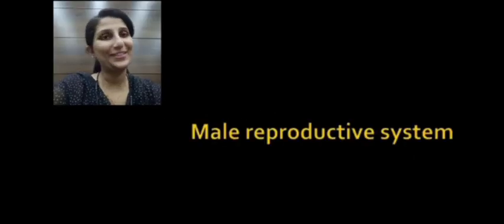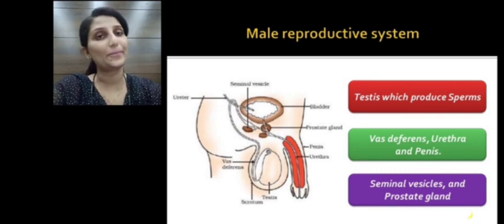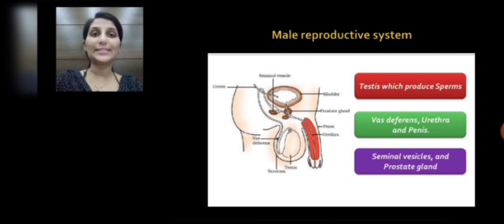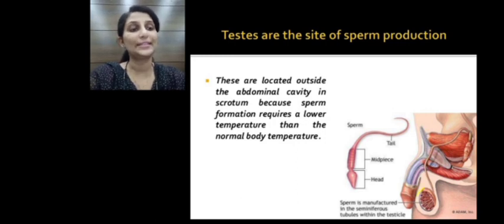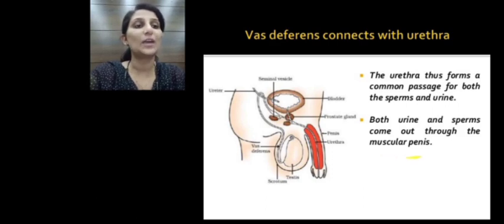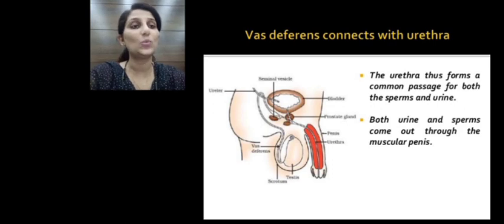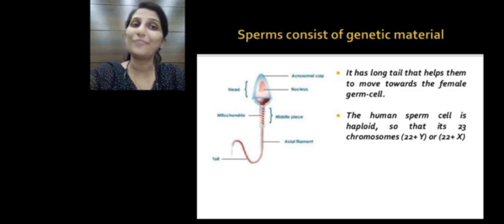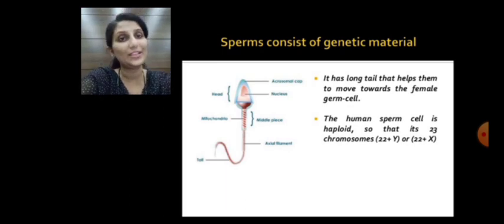HOW DO ORGANISMS REPRODUCE- MODULE 12